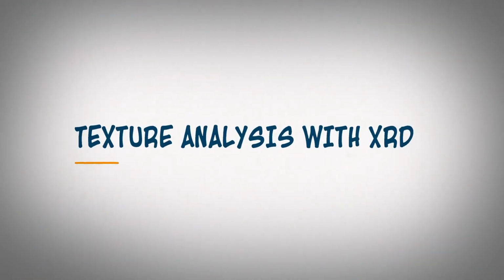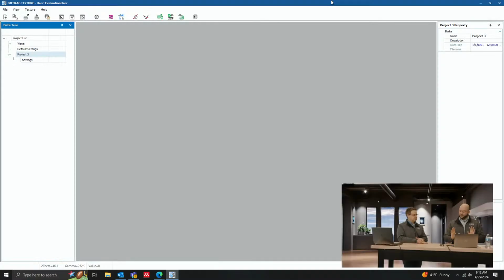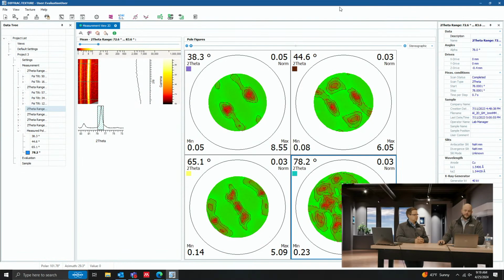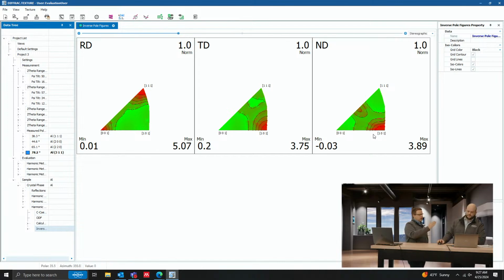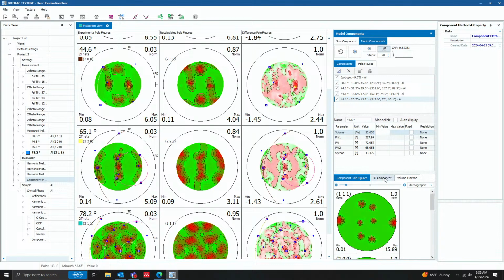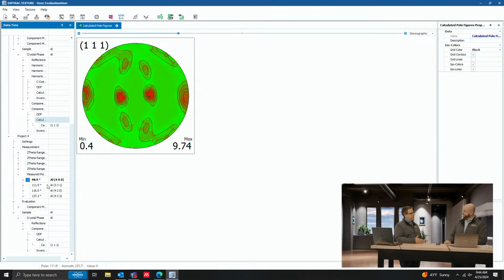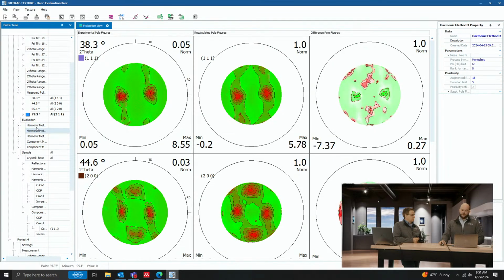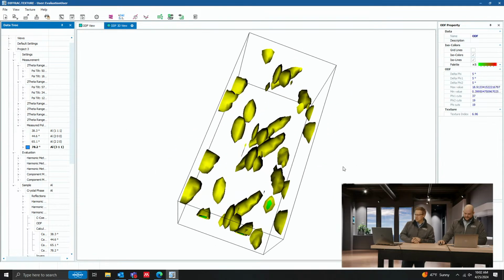Live from the Lab: The Gritty Details of Texture Analysis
Texture analysis involves the measurement of the crystallographic distribution of crystallites within a material. Optimization of the texture of a material for a specific purpose can be accomplished by adjusting processing leading to performance enhancement.

In this episode of Live from the Lab we will build on our previous texture episode by digging deeper into texture analysis including 2D diffraction, iso- vs side-inclination measurements and spherical harmonic vs component analysis. As always, we will take your questions live at the end of the episode!